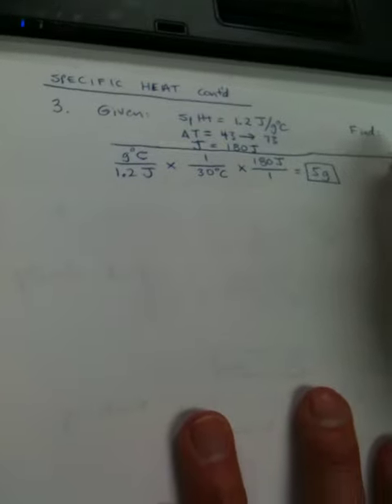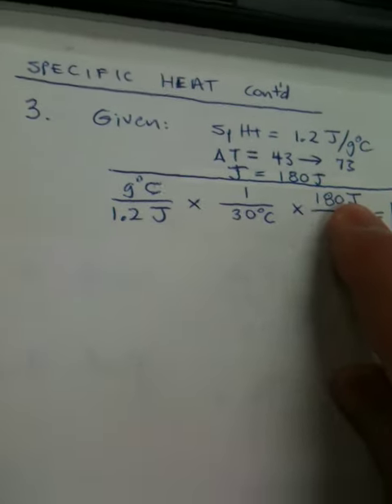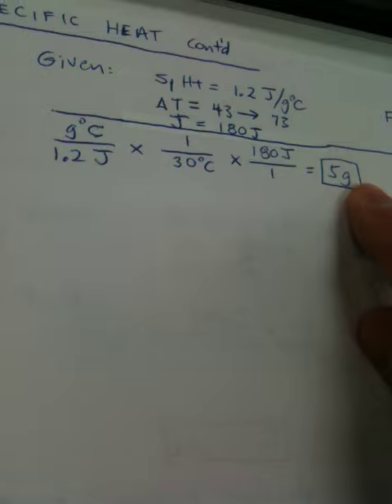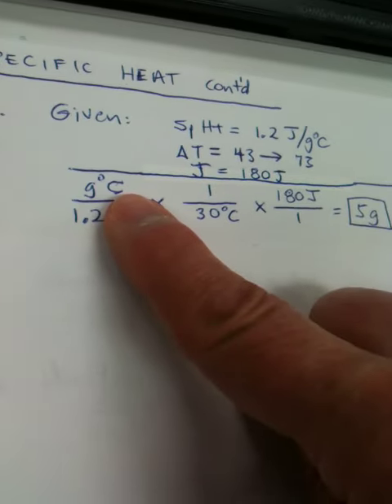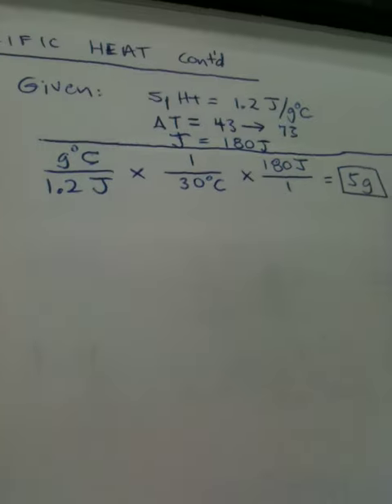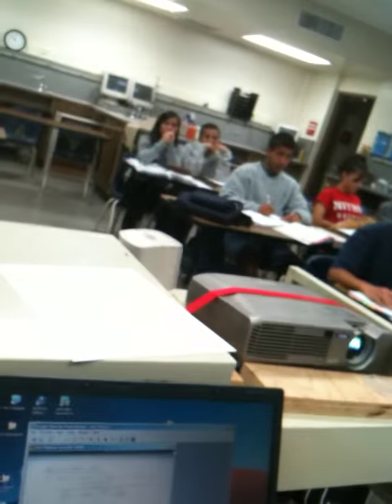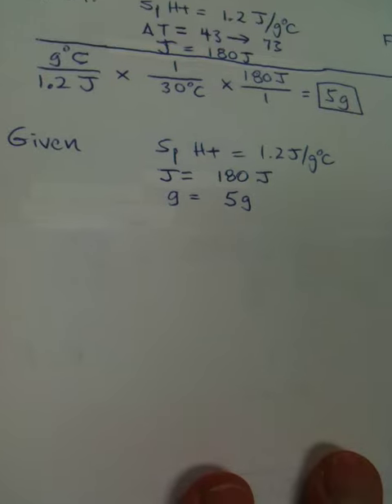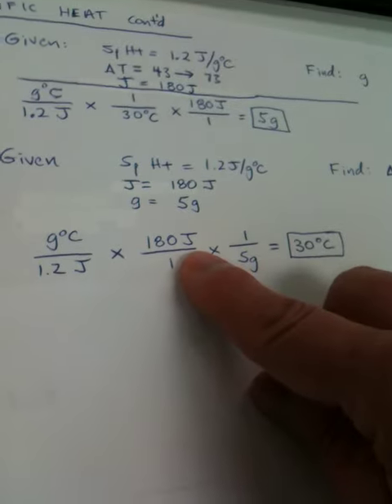Continue problem type 3 and 4 for specific heat & p. 495 #4 - Part 2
This is a continuation of Part 1, showing the last 2 problems types for specific heat problems.